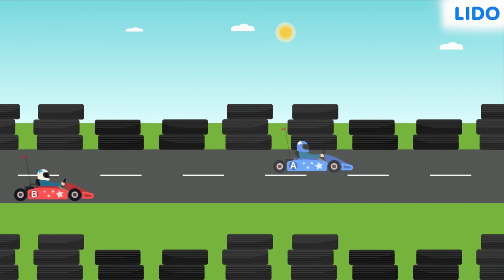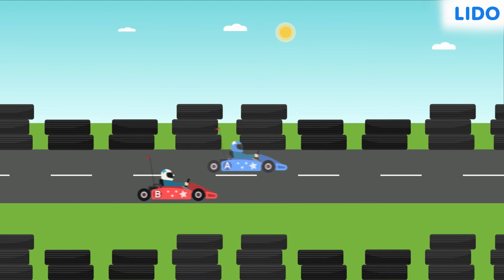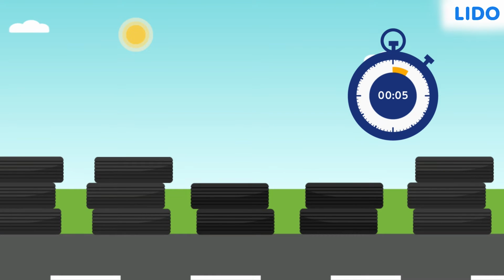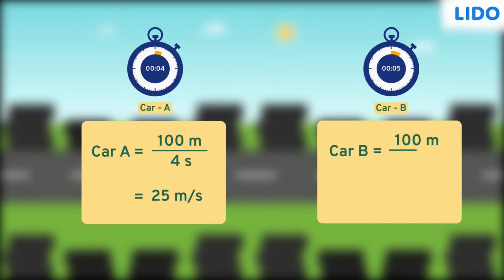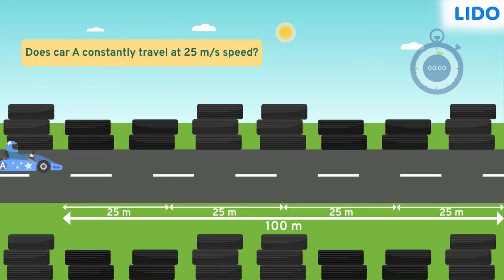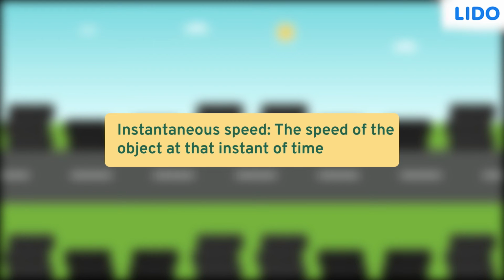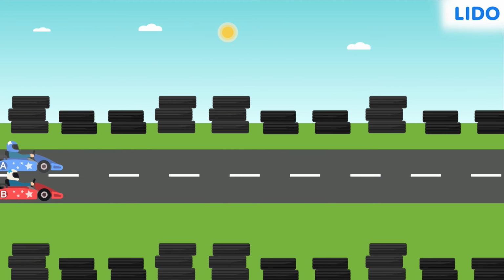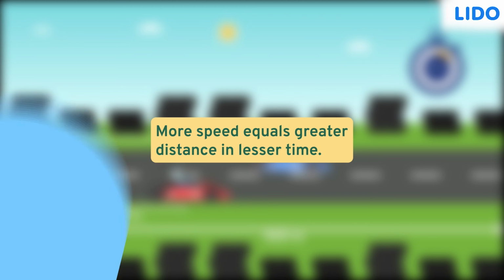Determination of Speed | Motion and Time | Class 7 Physics Chapter 13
The formula for speed is speed = distance / time. To work out what the units are for speed, you need to know the units for distance and time. In this example, distance is in meters (m) and time is in seconds (s), so the units will be in meters per second (m/s).

✔️ Class: 7th
✔️ Subject: Physics
✔️ Chapter: Motion and Time (Chapter 13)
✔️ Topic Name:  Determination of Speed